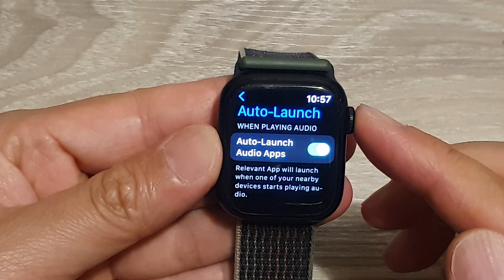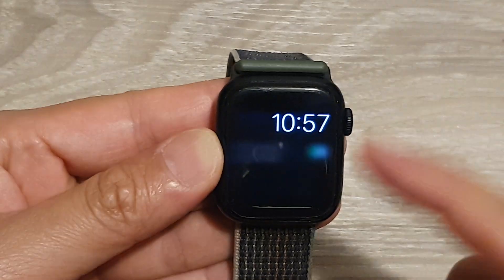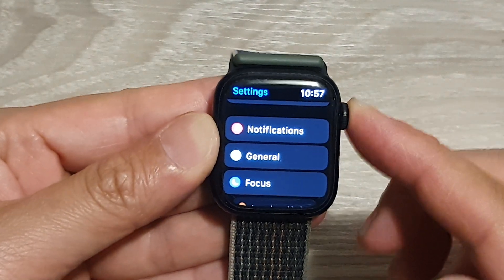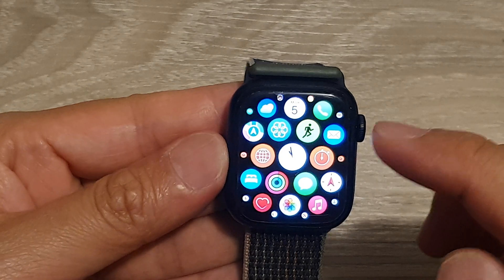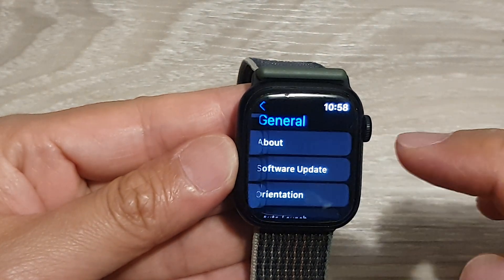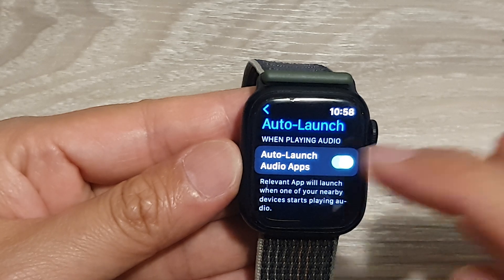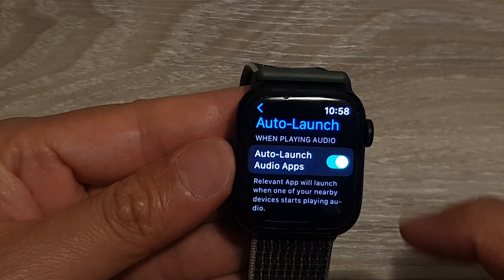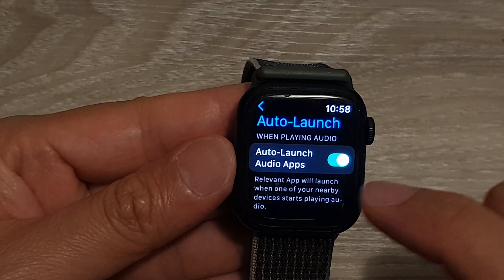Apple Watch 8: How to Enable/Disable Auto Launch Audio Apps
Learn how you can enable or disable Auto Launch Audio Apps on the Apple Watch 8.

This video demonstration is on Apple watchOS 9.